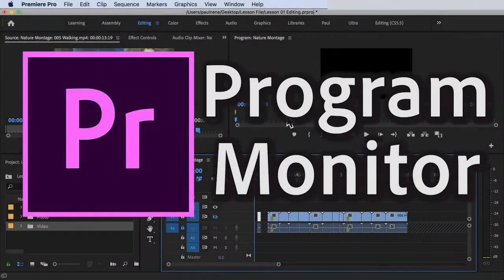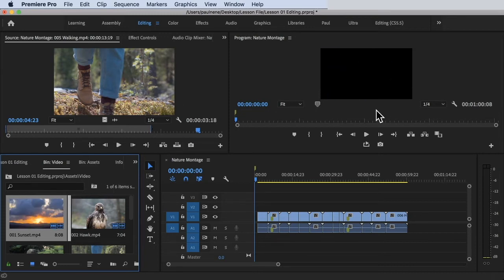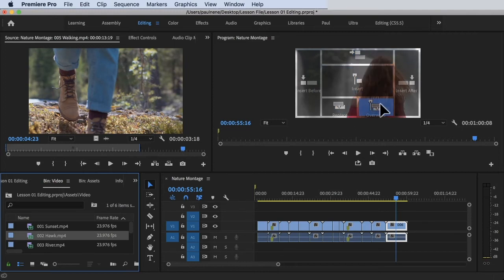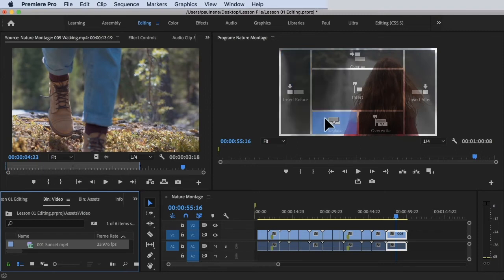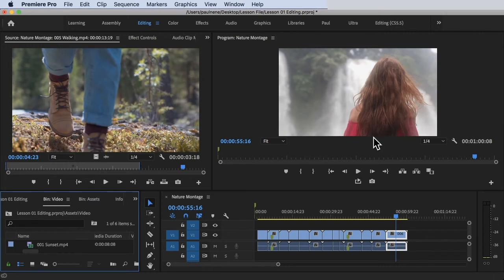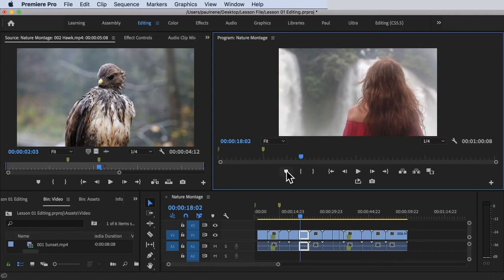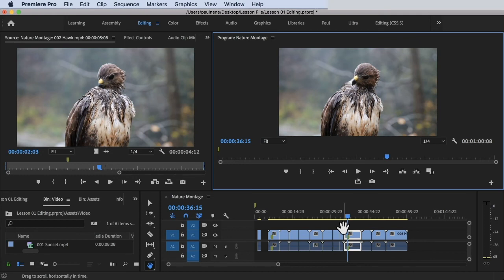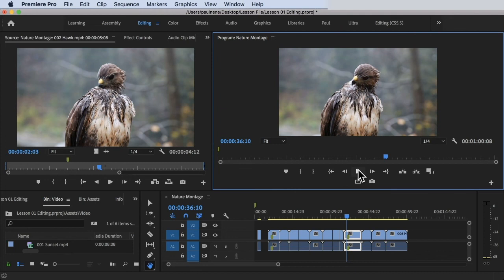How to Use Program Monitor in Premiere Pro CC 2020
How to Use Program Monitor in Premiere Pro CC - Step-by-Step Tutorial

Description:
Welcome to our step-by-step tutorial on how to use the Program Monitor in Premiere Pro CC. In this comprehensive guide, we will walk you through the essential steps to effectively utilize the Program Monitor for seamless video editing.

Step 1: Launch Premiere Pro CC
Begin by launching Adobe Premiere Pro CC on your computer. Ensure that you have the latest version installed for optimal performance.

Step 2: Import your media files
Import the media files you want to work with into your Premiere Pro project. Click on "File" and select "Import" to browse and select your desired files from your computer.

Step 3: Create a new sequence
To start editing, create a new sequence by clicking on "File" and selecting "New" followed by "Sequence." Choose the appropriate settings for your project, such as resolution and frame rate.

Step 4: Open the Program Monitor
Locate the Program Monitor panel in the workspace. If it's not visible, go to the "Window" menu and select "Program Monitor" to open it. The Program Monitor allows you to preview and make adjustments to your video.

Step 5: Playback controls
Familiarize yourself with the playback controls in the Program Monitor. Use the play button to start and stop playback, and the scrubber bar to navigate through your video footage.

Step 6: Markers and comments
Utilize markers and comments to annotate and mark specific points in your video. Click on the marker button or use the keyboard shortcut to add markers, and right-click on the marker to add comments or notes.

Step 7: Audio adjustments
Make audio adjustments directly in the Program Monitor. Control audio levels, add keyframes, and apply audio effects to ensure high-quality sound in your video.

Step 8: Video effects and color correction
Explore the video effects and color correction options in the Program Monitor. Experiment with different effects, adjust brightness, contrast, and color levels, and enhance the visual appeal of your footage.

Step 9: Multi-camera editing
If you're working with multi-camera footage, use the Program Monitor to switch between different camera angles and create dynamic edits. Select the desired camera angle from the multi-camera view options.

Step 10: Export and save your project
Once you're satisfied with your edits, it's time to export your project. Click on "File" and select "Export" to choose your desired export settings and save your video in the preferred format.

Congratulations! You have now learned the essential steps to effectively use the Program Monitor in Premiere Pro CC. Put your newfound knowledge into practice and unleash your creativity in video editing!